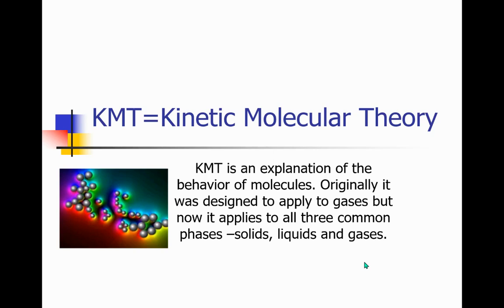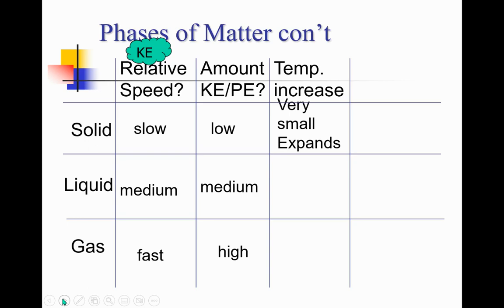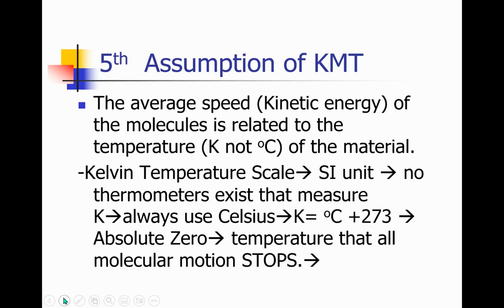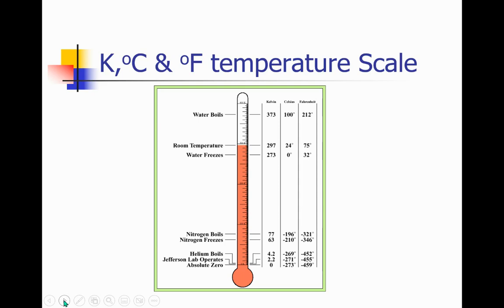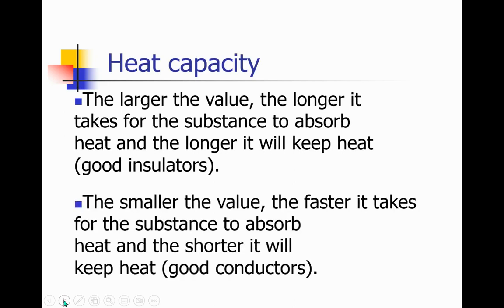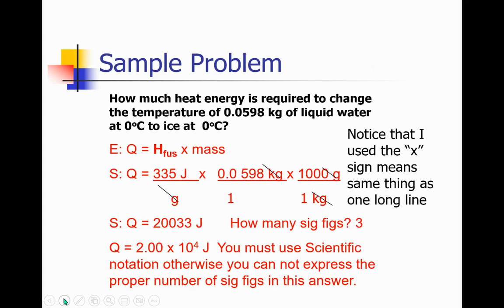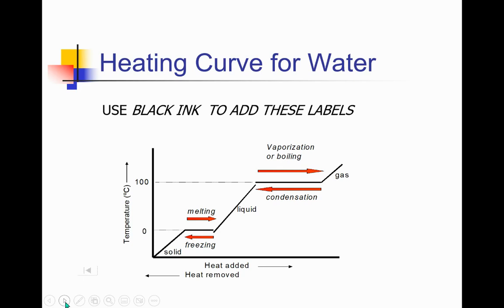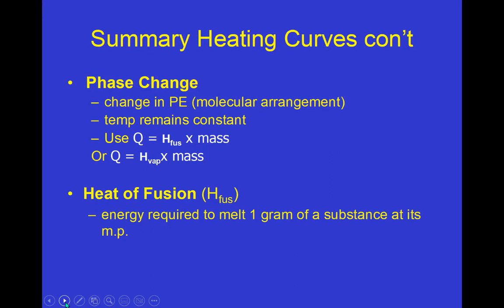KMT and The Heating Cooling Curve 2024